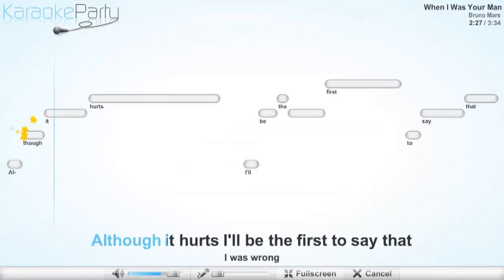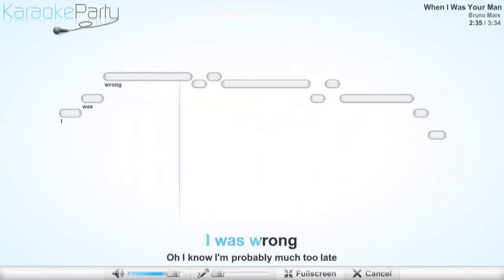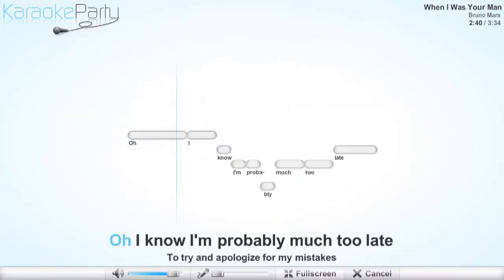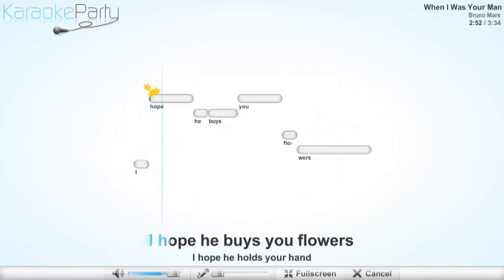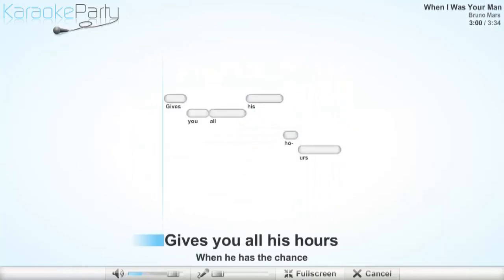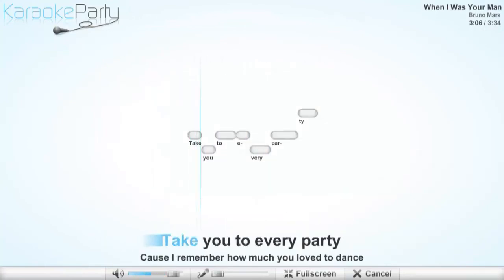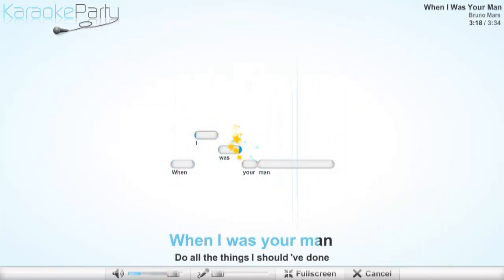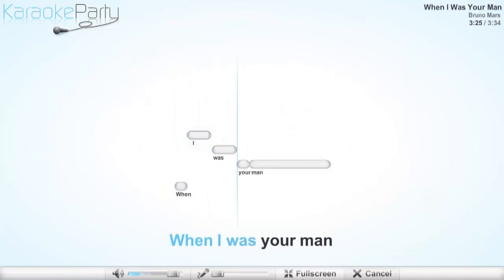Bruno Mars - When I Was Your Man - karaoke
Bruno Mars - When I Was Your Man
Lyrics
Same bed but it feels just a little
Bit bigger now
Our song on the radio but it don't
Sound the same
When our friends talk about you all it does
Is just tear me down
Cause my heart breaks a little
When I hear your name
It all just sounds like oooooh
Mmm too young too dumb to realize
That I should 've bought you flowers
And held your hand
Should 've gave you all my hours
When I had the chance
Take you to every party
Cause all you wanted to do was dance
Now my baby's dancing
But she's dancing with another man
My pride my ego my needs and
My selfish ways
Caused a good strong woman like you
To walk out my life
Now I never never get to clean up the mess
I made ohh
And it haunts me every time I close my eyes
Although it hurts I'll be the first to say that
Oh I know I'm probably much too late
To try and apologize for my mistakes
But I just want you to know
I hope he buys you flowers
I hope he holds your hand
Gives you all his hours
When he has the chance
Cause I remember how much you loved to dance
Do all the things I should 've done
When I was your man